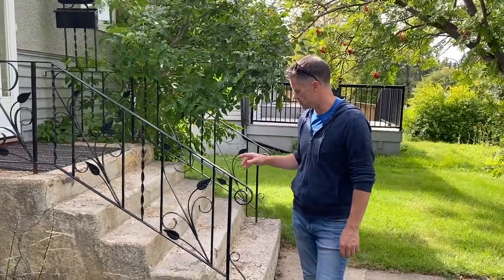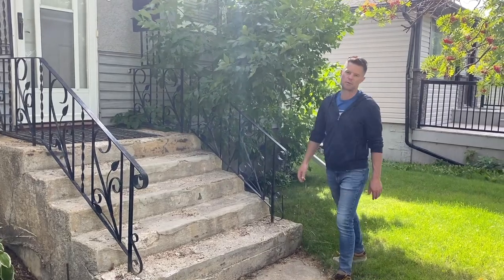Rental Property Inspection Walkthrough. What To Look For On Your Annual Property Inspection.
Real Estate Investor Darren Voros walks through a group of his rental properties in Red Deer, Alberta to show you what he looks for on his annual inspections.

Have a question? Best to comment on YouTube or DM on Instagram or Facebook.

Darren Voros

Darren’s diverse skillset has taken him to many stages around the world. He has been featured as an on-air renovation expert on “The Goods” (CBC) and “CityLine” (CityTV). Darren was also the behind the scenes contractor on “Save My Reno” (HGTV) and “Game of Homes (W Network).
Darren is an accomplished real estate investor, trainer and coach. He controls a portfolio of properties worth just over $10,000,000 and has travelled across North America educating, inspiring and motivating audiences on the subject of real estate investing, financial independence and financial literacy. Darren’s willingness to give back prompted him to launch his YouTube channel in 2020 in order to have a wider reach in educating investors.